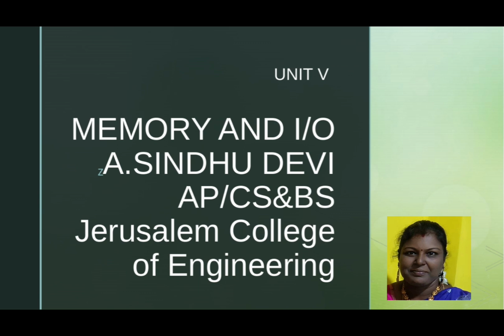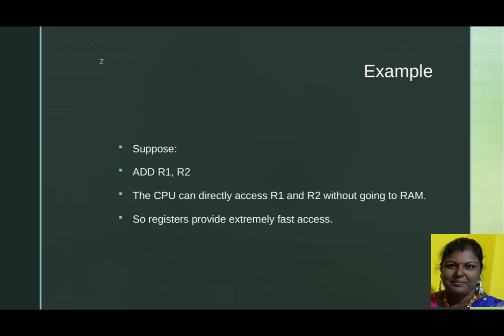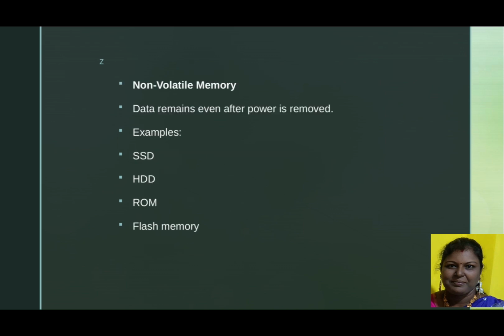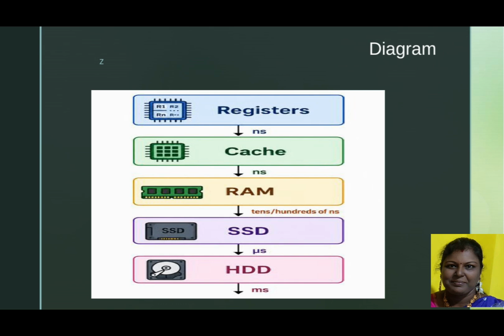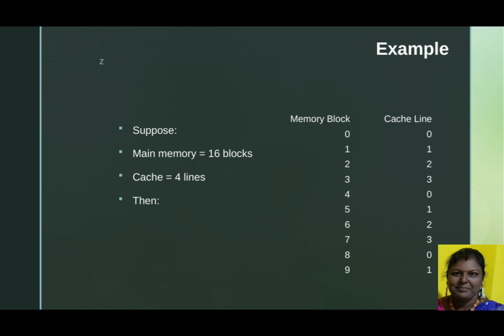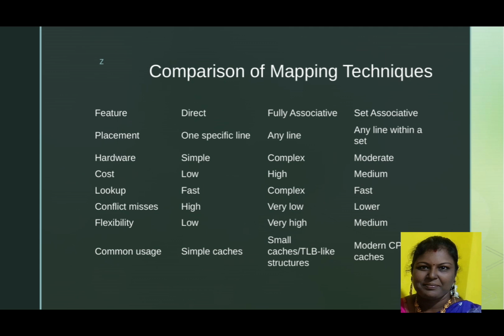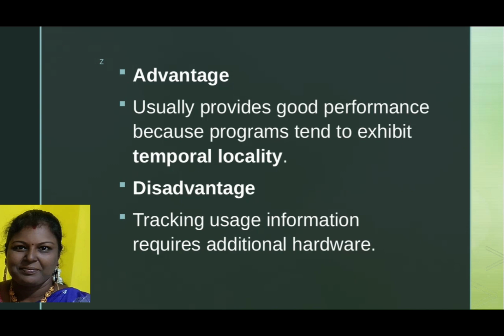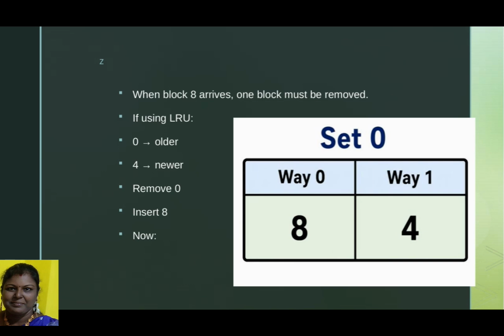DPCO Unit 5 Memory and I/O Part 1 Memory Hierarchy